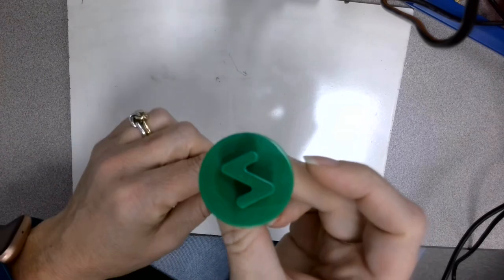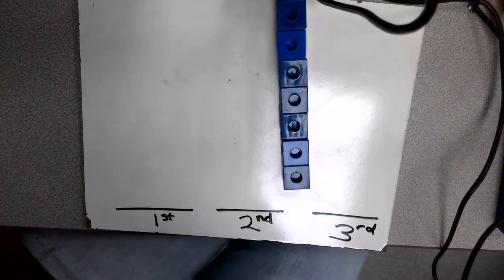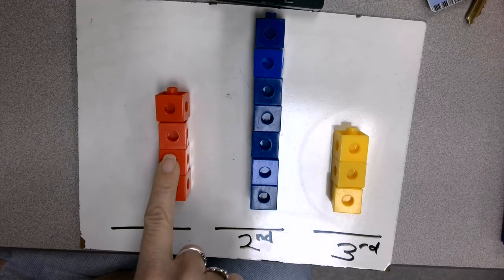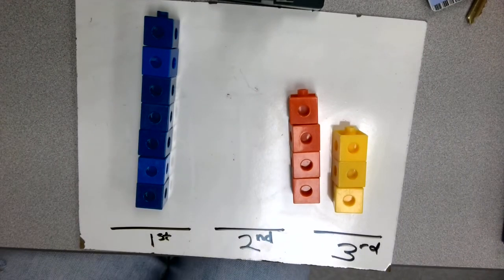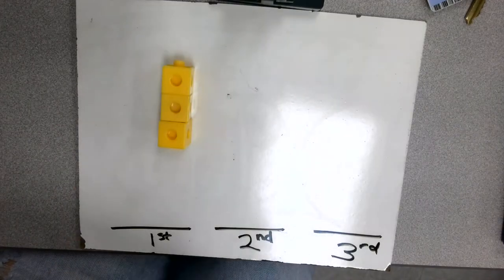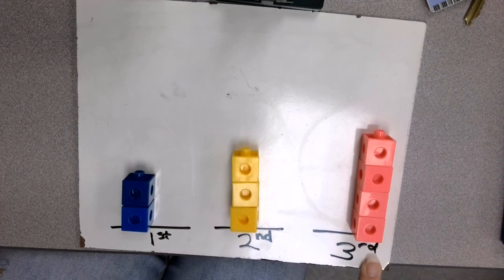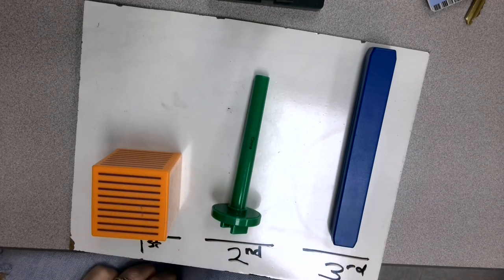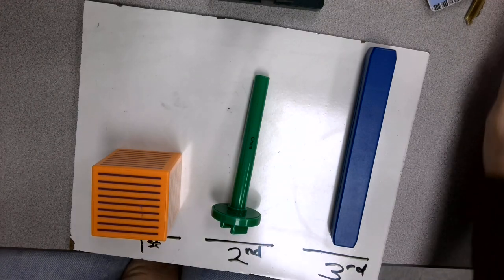shortest to longest